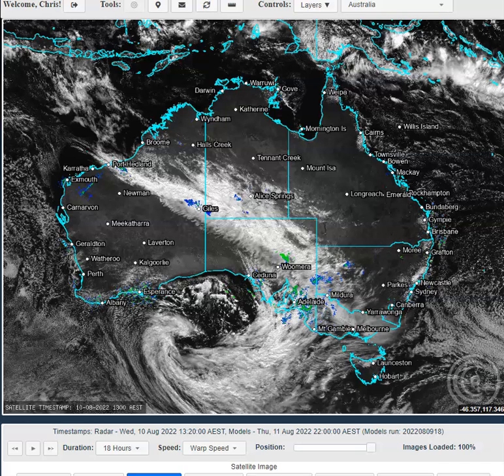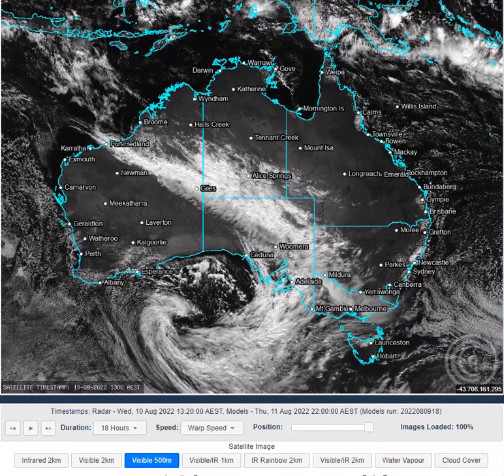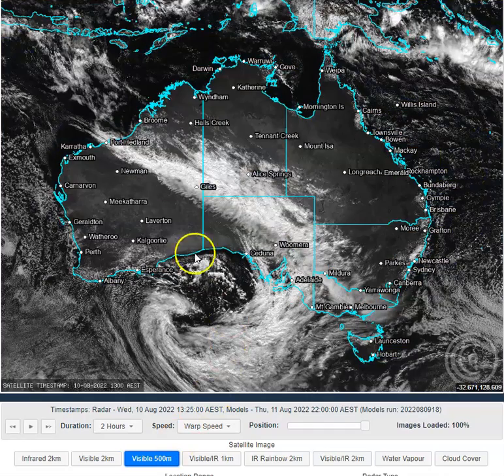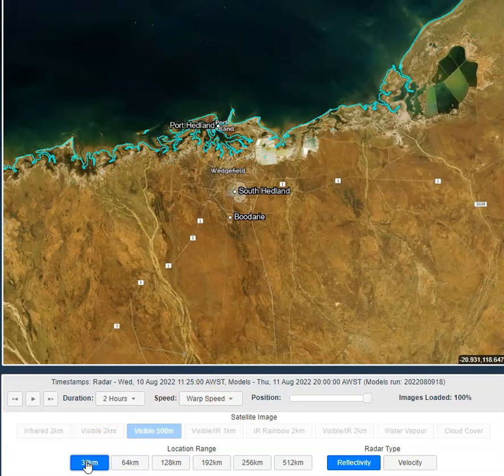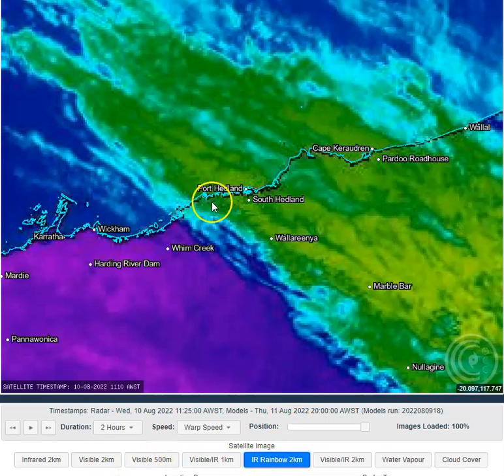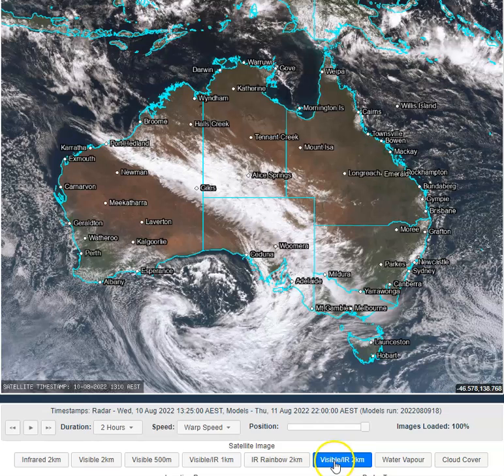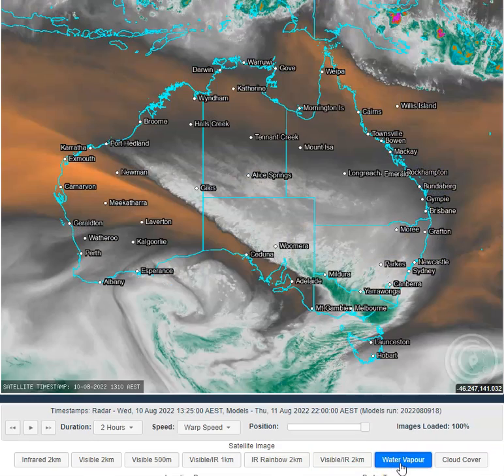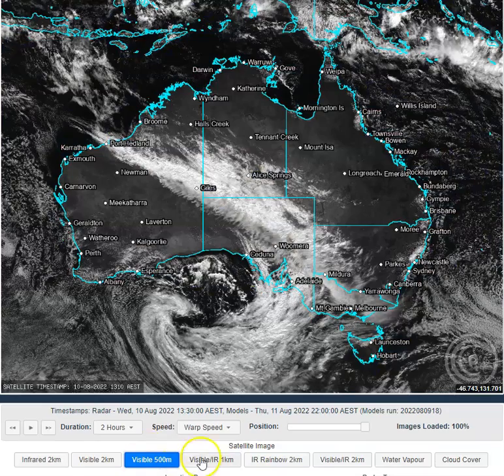OCC WEATHER CENTRE TUTORIAL SERIES - Tutorial 4 - Satellite Imagery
In this video of the OCC Weather Centre Tutorial Series we cover how to use Satellite Imagery on the OCC Weather Centre.